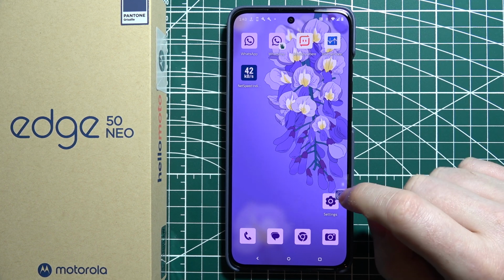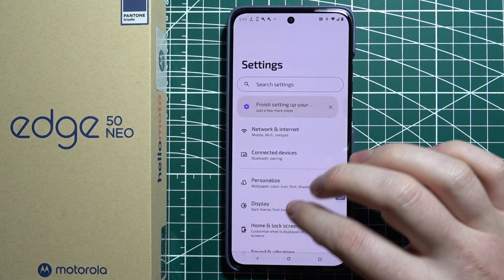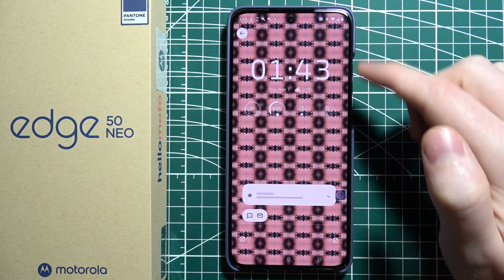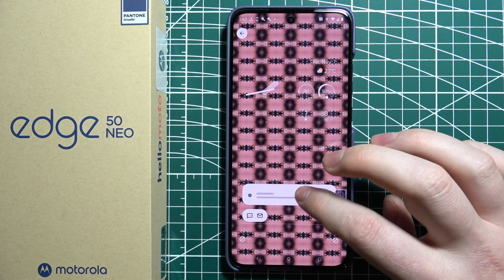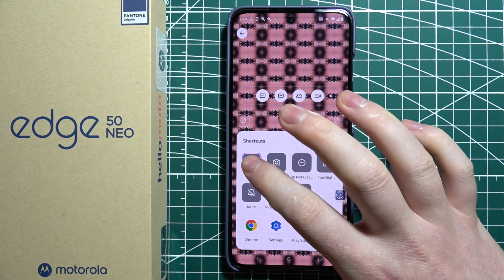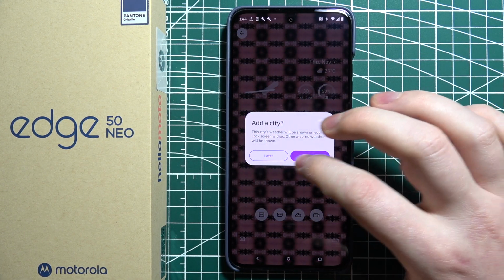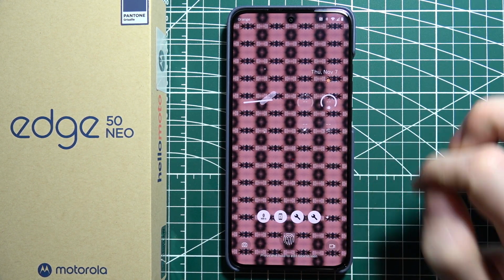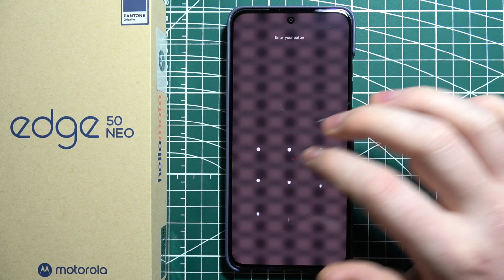Motorola Edge 50 Neo How to Customize Lock Screen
In this video, we’ll show you how to customize the lock screen on your Motorola Edge 50 Neo. Follow these easy steps to change the wallpaper, adjust widget settings, and personalize your lock screen to suit your style. We’ll guide you through the process to make your lock screen unique and functional. Learn how to customize the lock screen on your Motorola Edge 50 Neo!

You'll also find other Motorola Edge 50 Neo videos on my channel, so feel free to check out what Motorola Edge 50 Neo tutorials I've recorded for you.